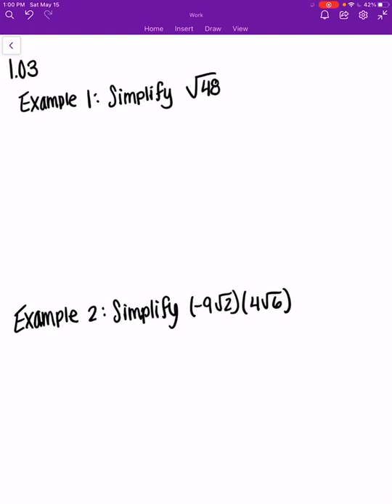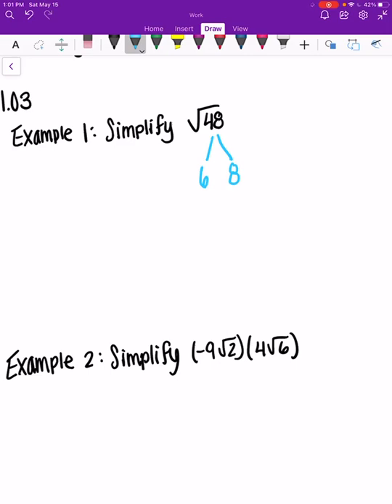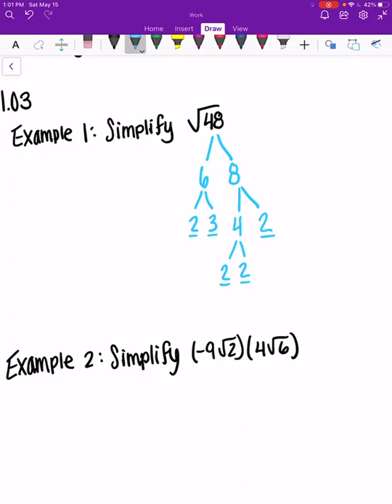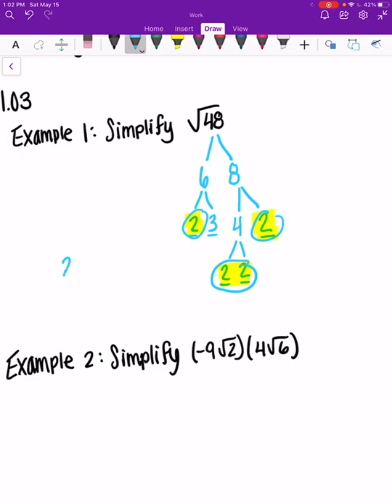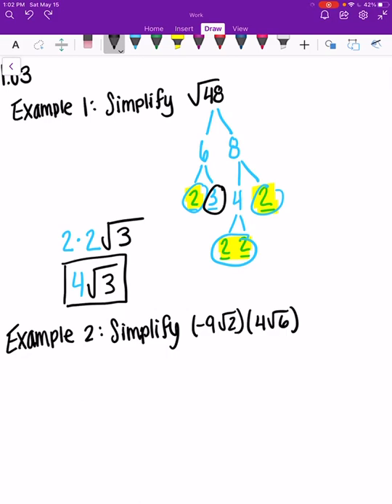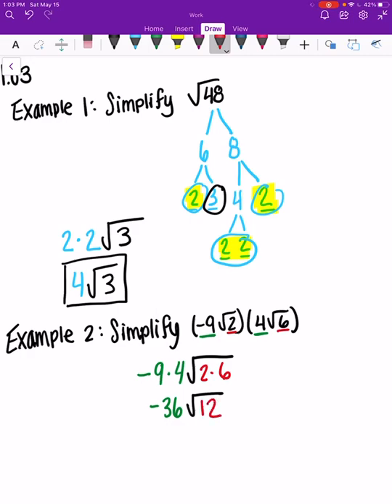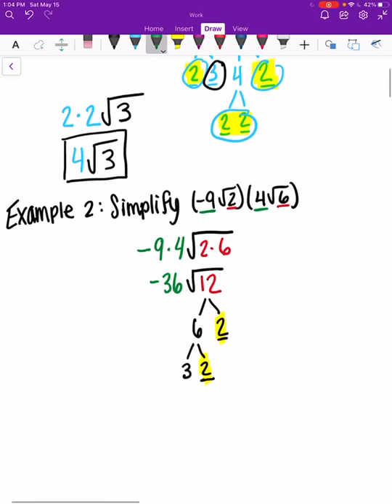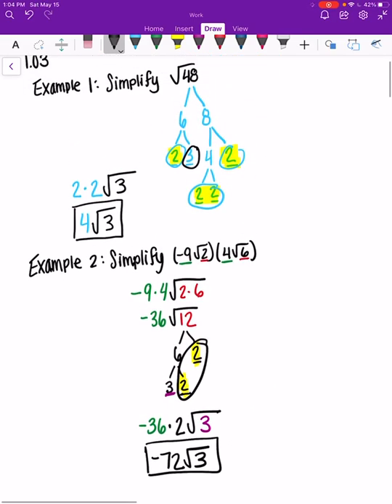1.03 CDLS Video